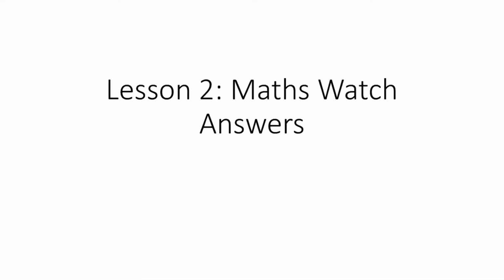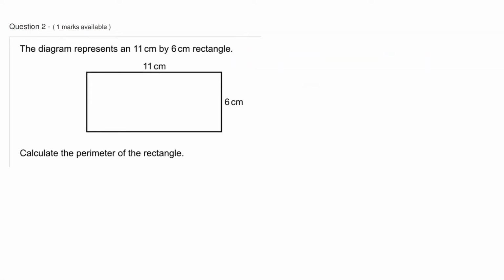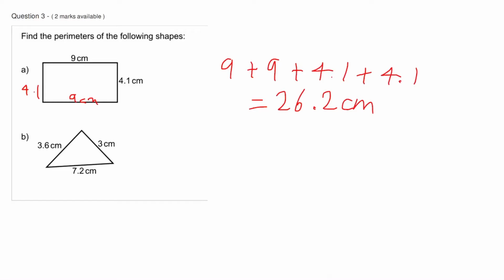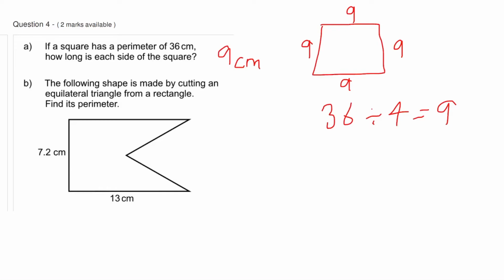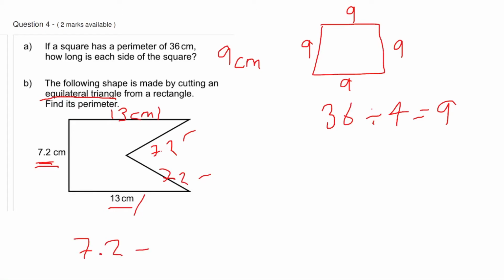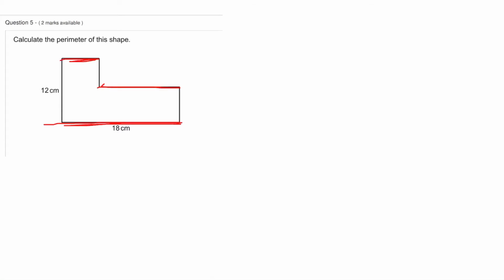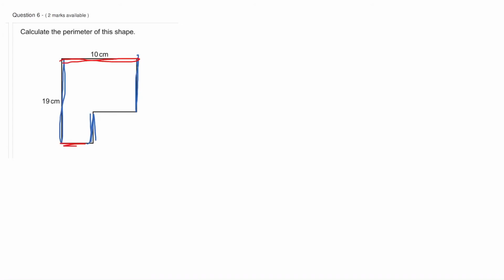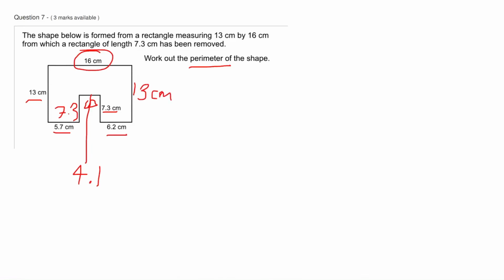Lesson 2: Maths Watch Answers